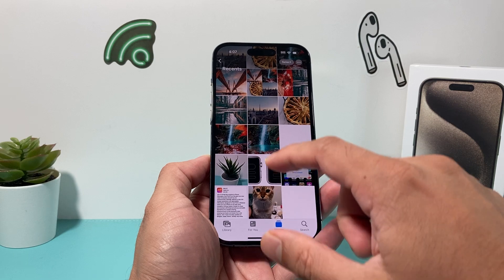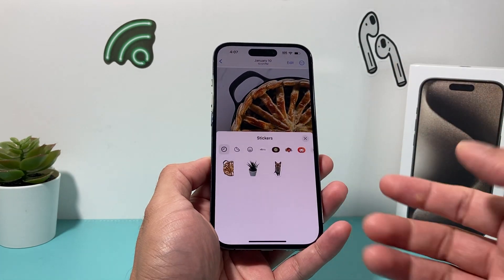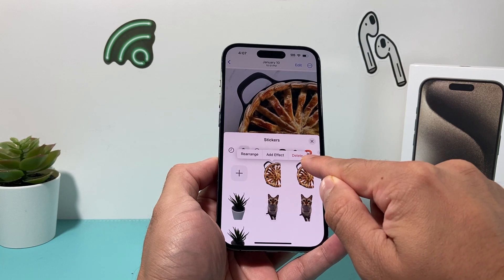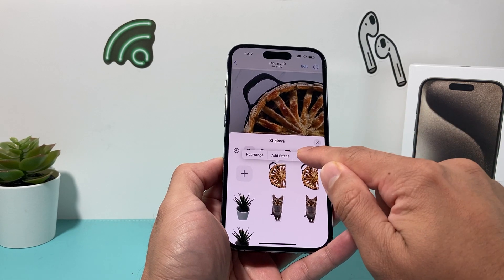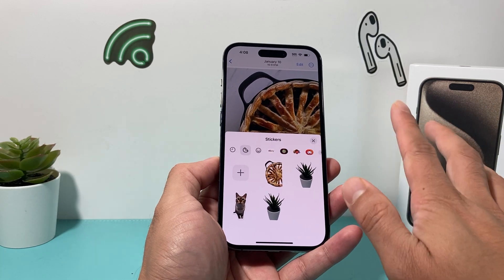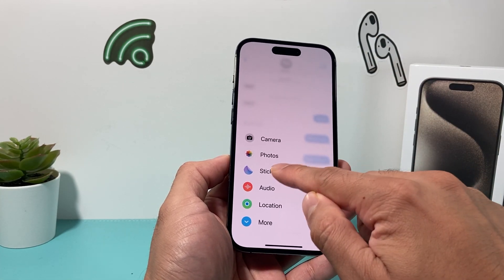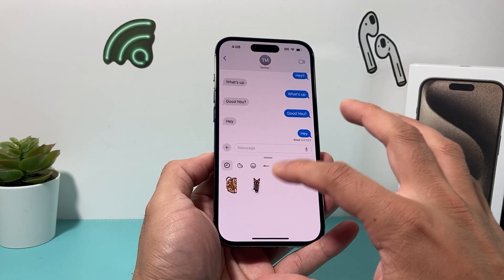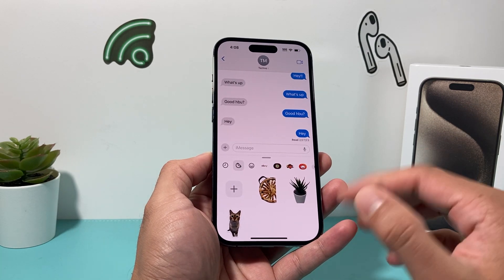How to Delete / Remove Stickers on iOS 17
iOS 17 lets you create personal stickers from photo to add your library. In this video we teach you how to remove or delete the sticker from your iPhone iMessage library.